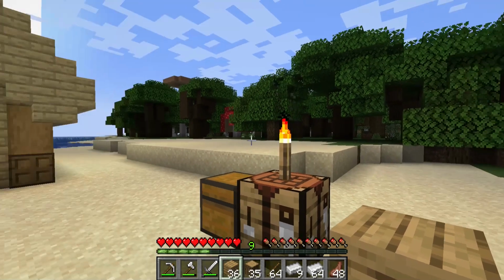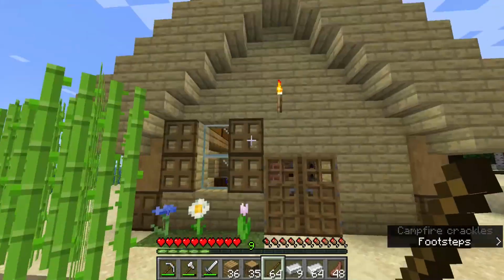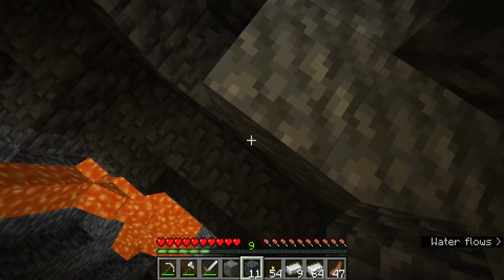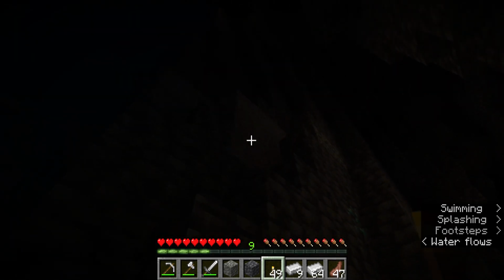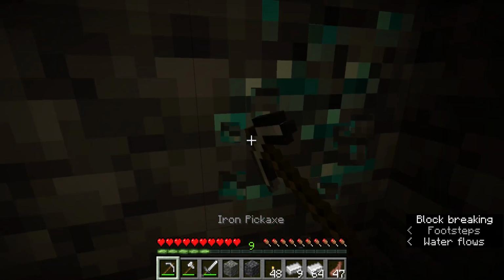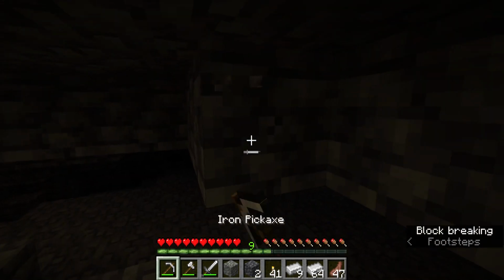lets-play EP-4 we found diamonds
hello this is episode 4 of my lets play show and the videos will get smoother they are and im gonna get a better mic